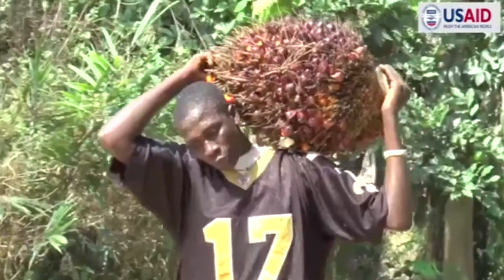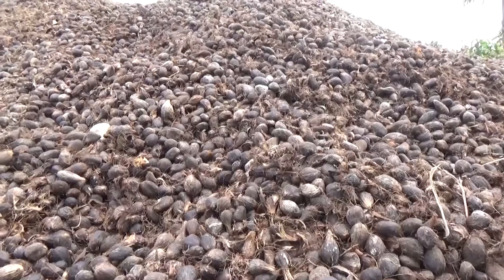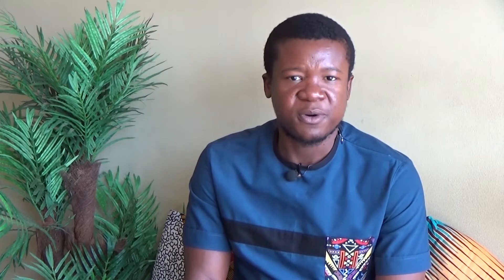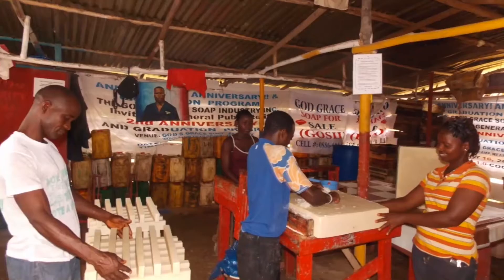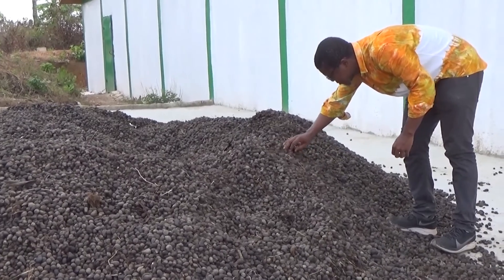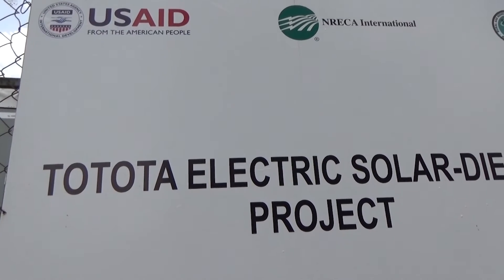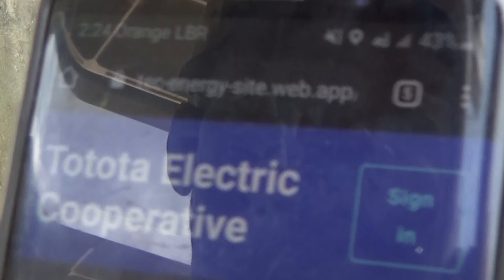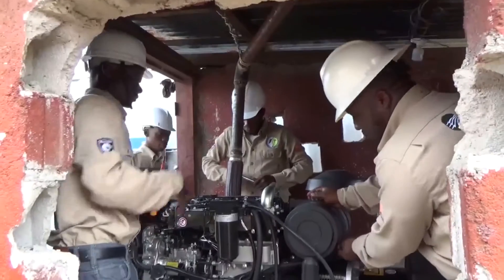J-Palm and The Totota Electric Cooperative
Adding Value to Liberian Products